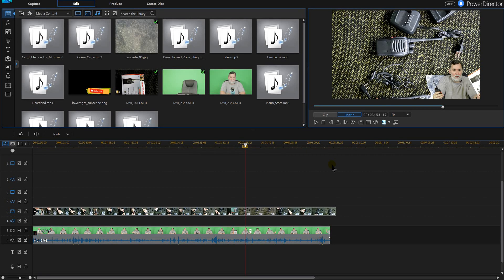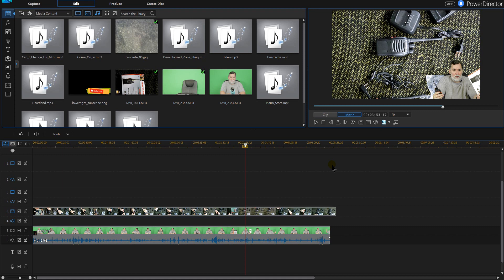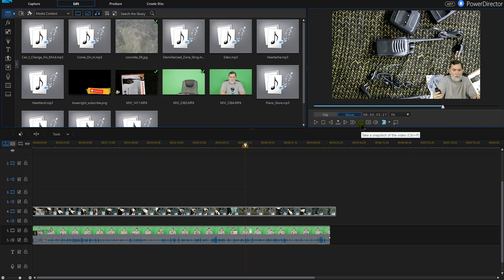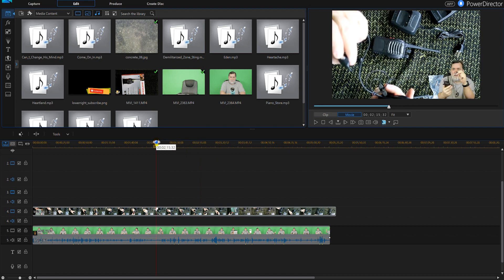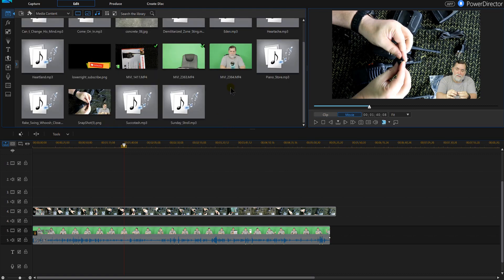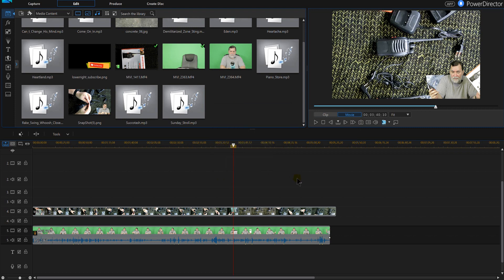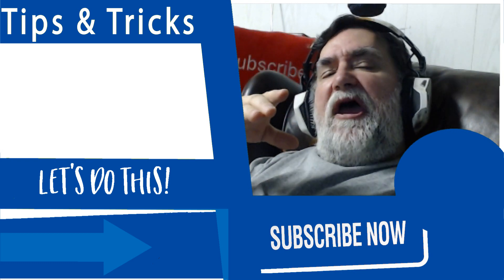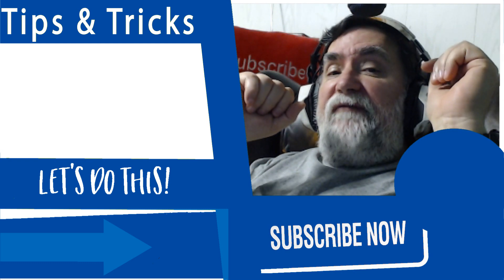How To Create A Thumbnail - CyberLink PowerDirector 15 Ultimate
How to create a thumbnail in CyberLink PowerDirector 15 Ultimate.
Thumbnails are very important with youtube videos so learning how to create a thumbnail is very important.

✅ BUY POWERDIRECTOR✅
✅ Cyberlink PowerDirector 16 Ultra